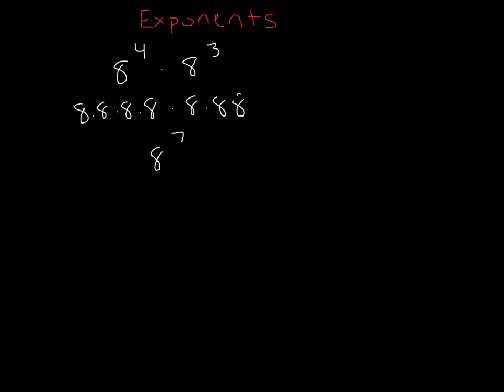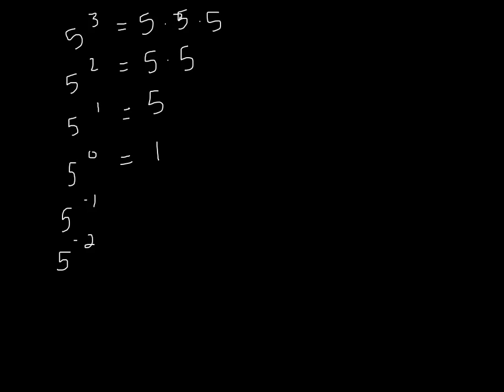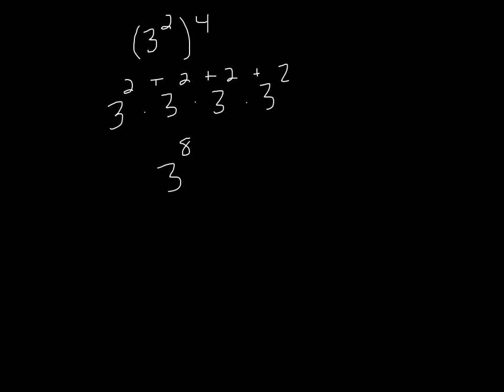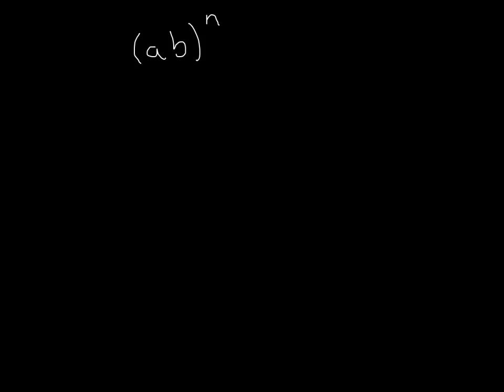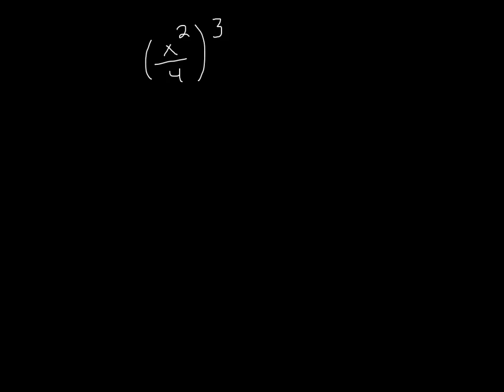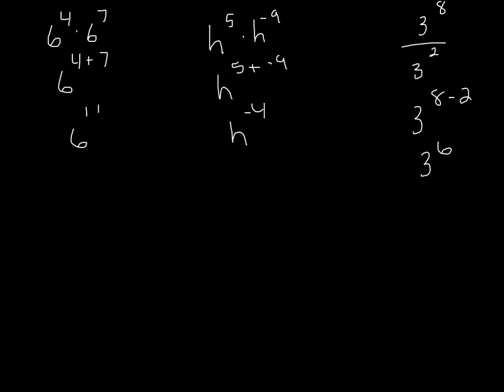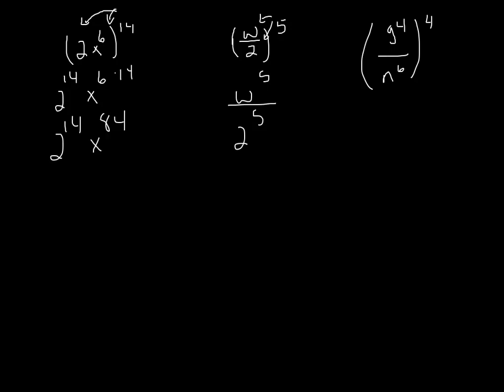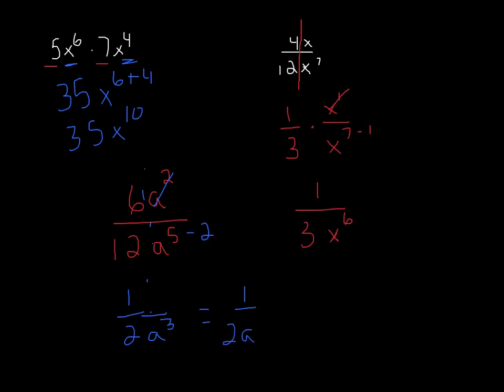working with exponents